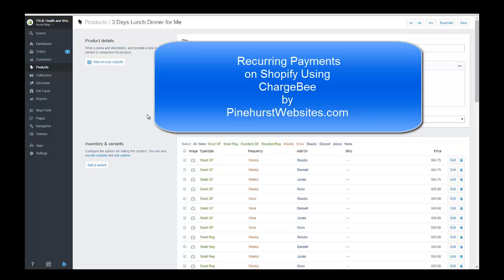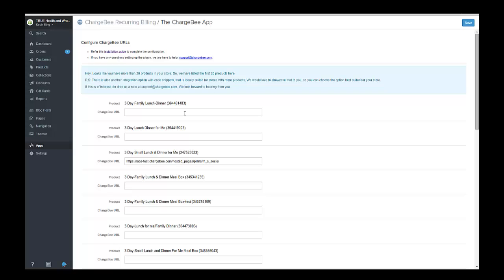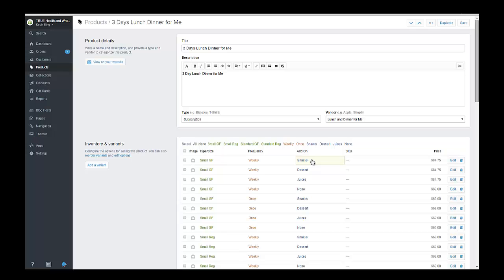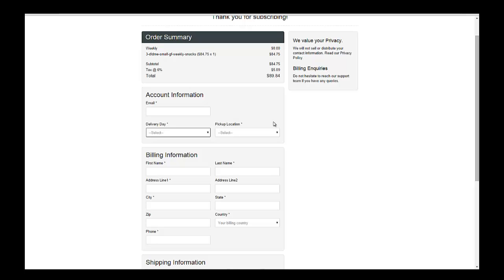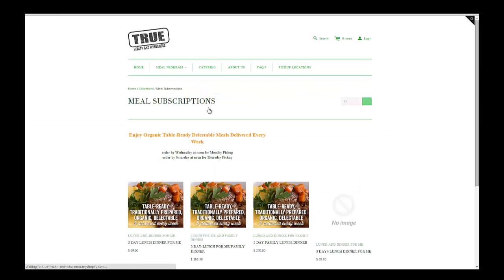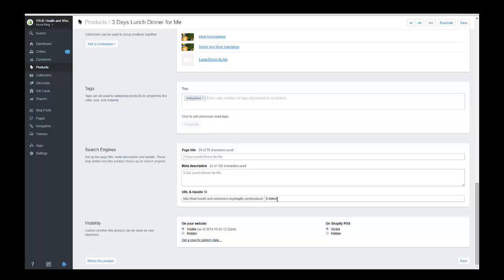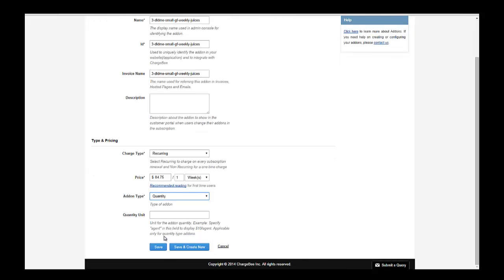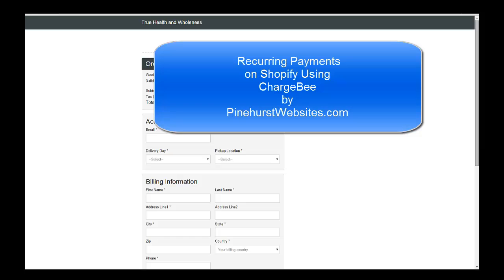Recurring Payments App on Shopify with ChargeBee Tutorial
Recurring Payments on Shopify with ChargeBee App Tutoria on Subscriptio Itemsl by PinehurstWebsites Advanced unlimitted add-ons